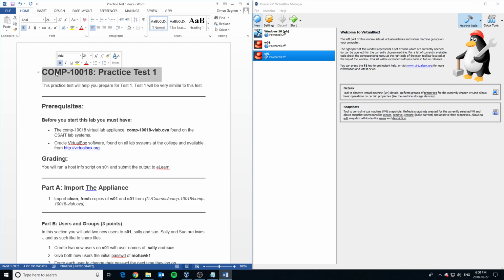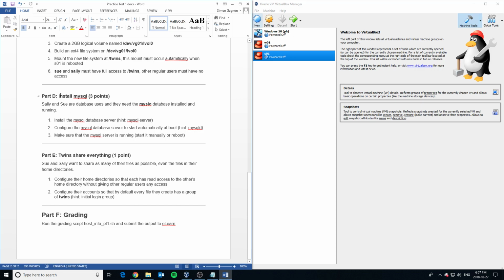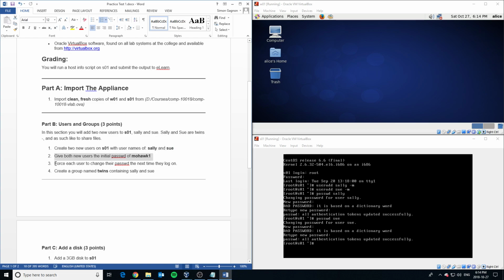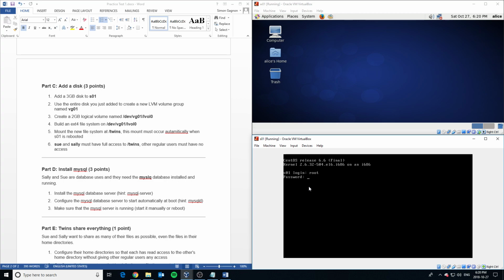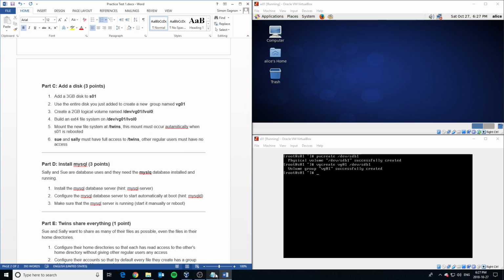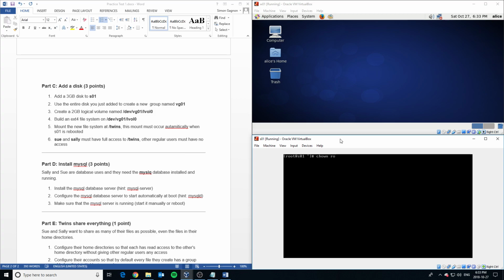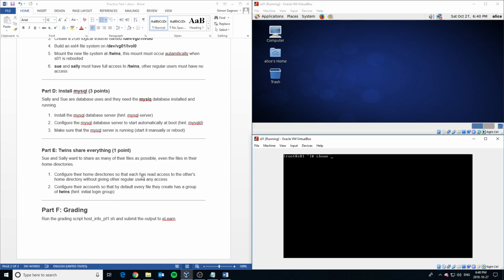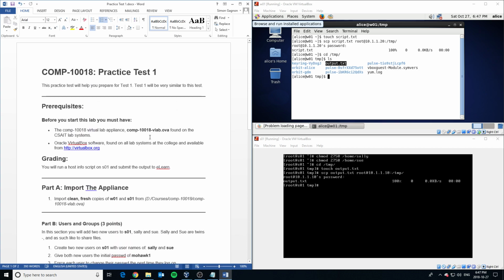Practice Test 1 Review